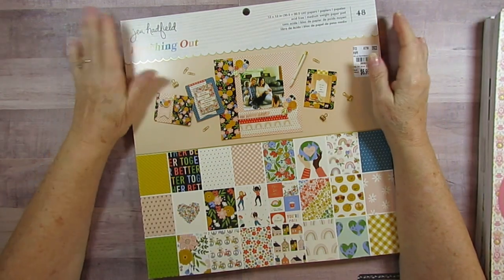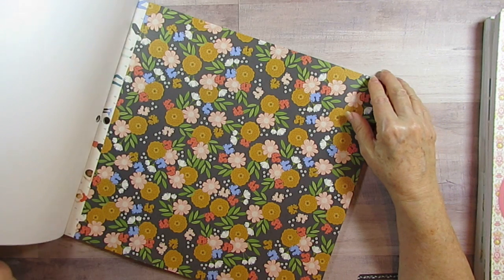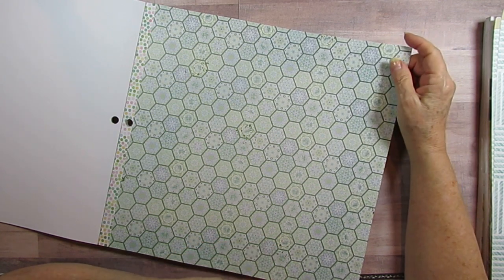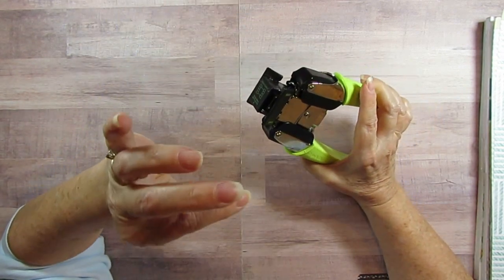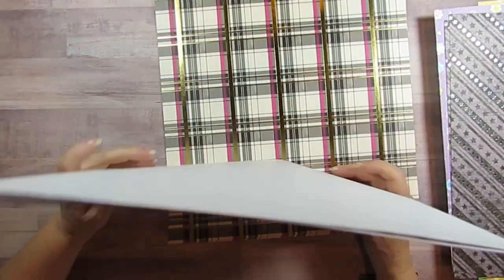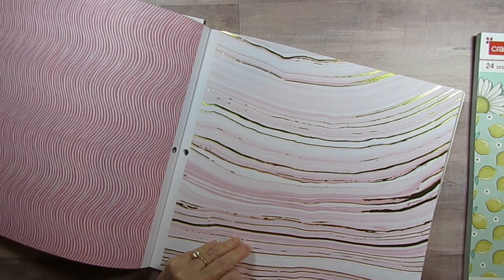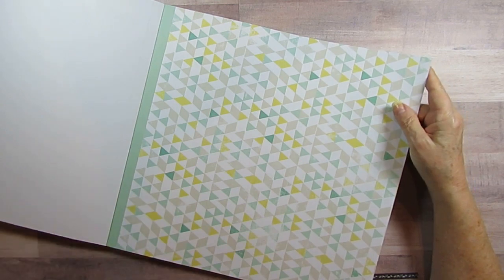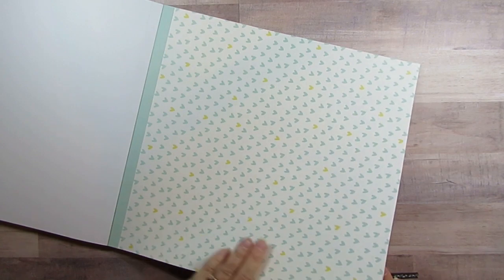Tuesday Morning Haul & Shop Your Daughter's Stash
Today I am sharing a small Tuesday Morning Haul. I purchased 2 Paper Pads and a couple other things. I also Shopped my daughter's Stash.